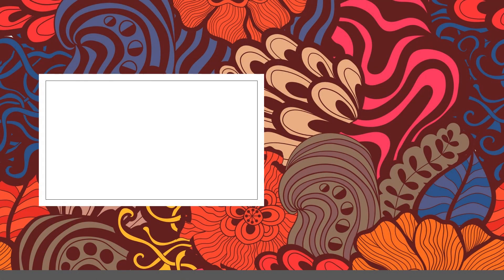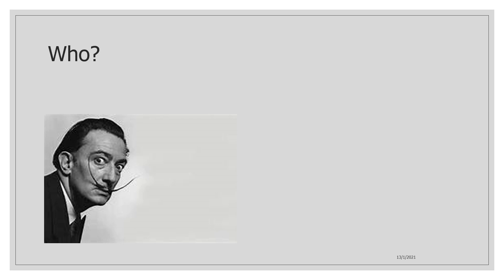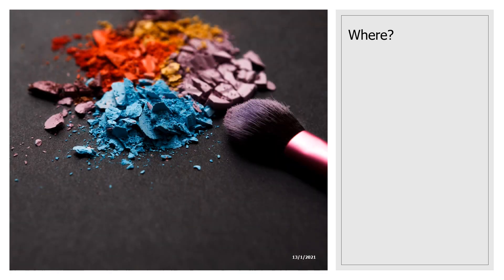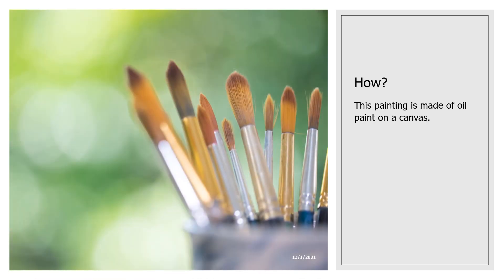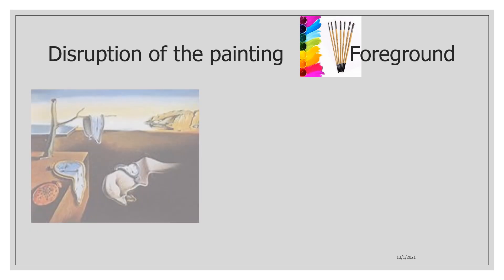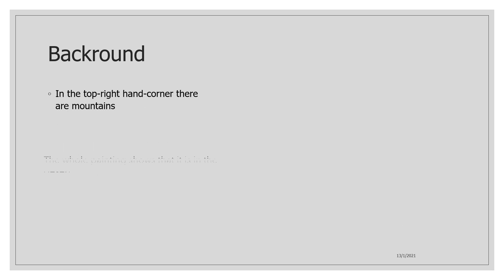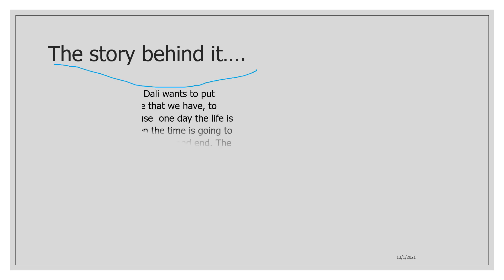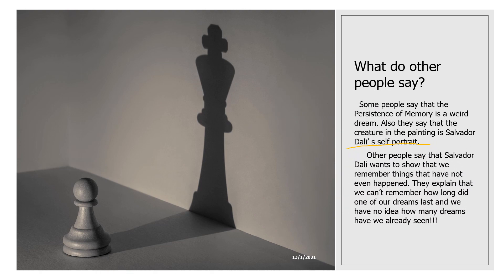Out of Art and into storytelling by Aggeliki Pavlidi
An interpretation of the art of Salvador Dali through the young eyes of our student